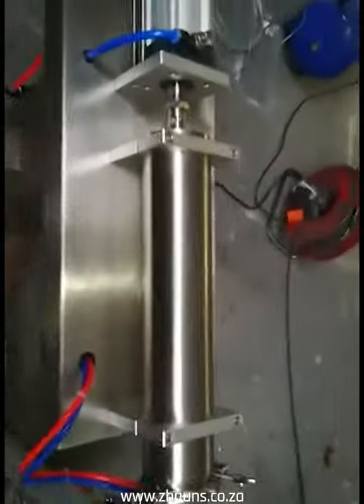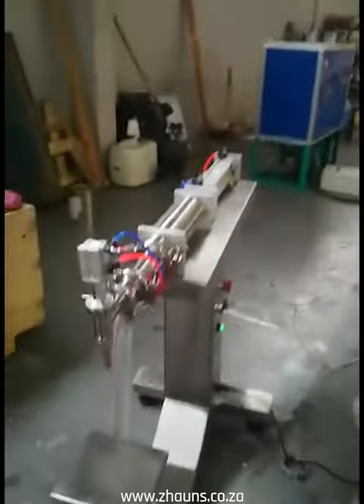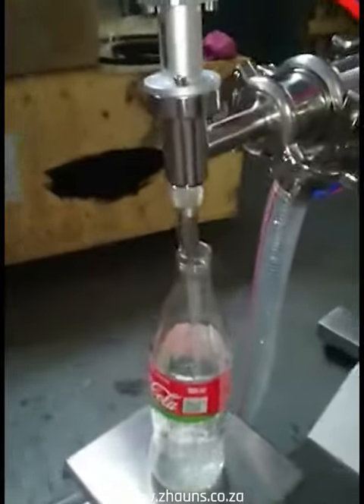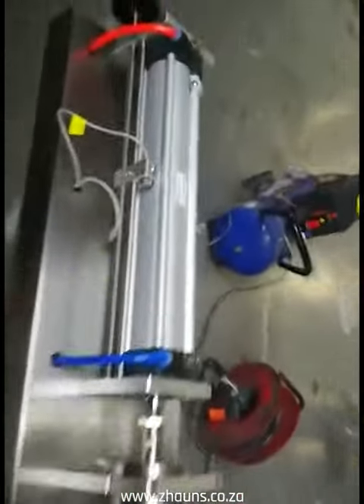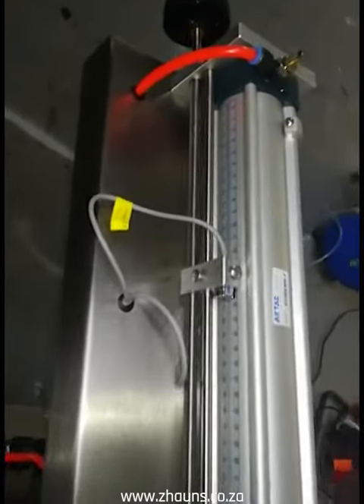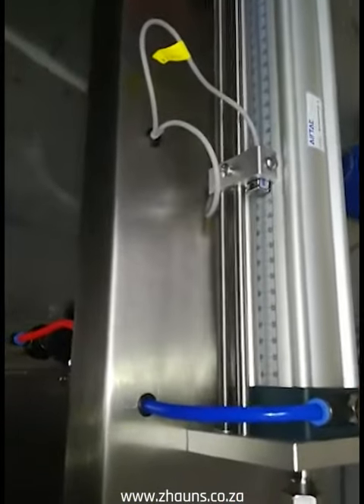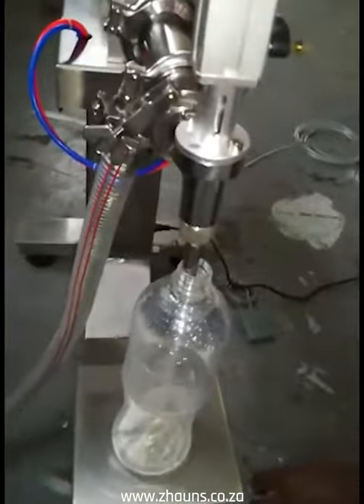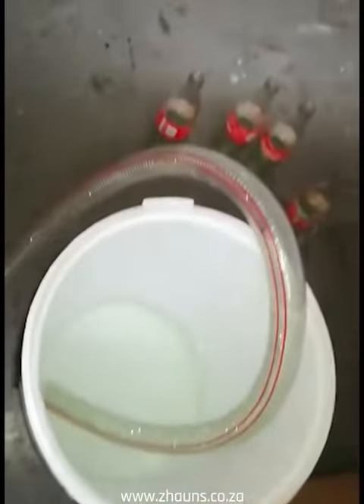ZHAUNS - Liquid Piston Filler